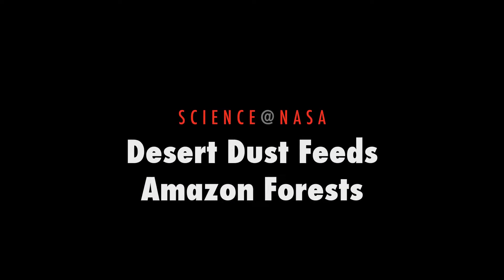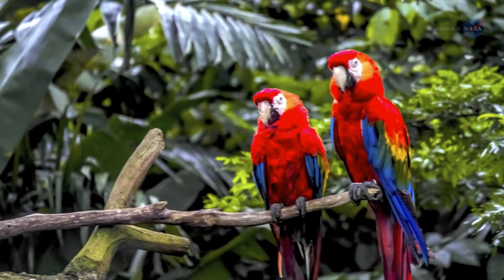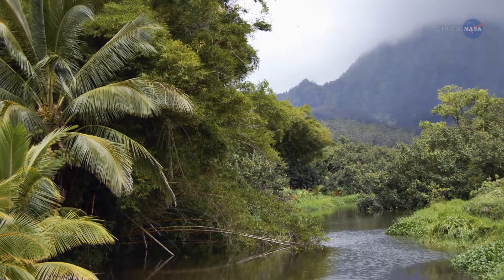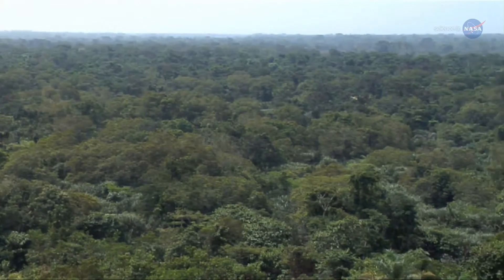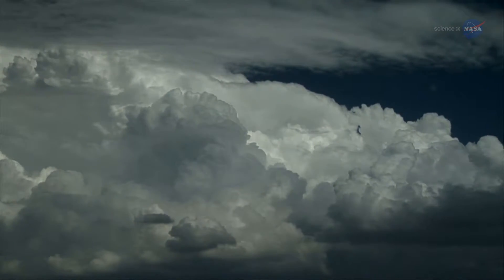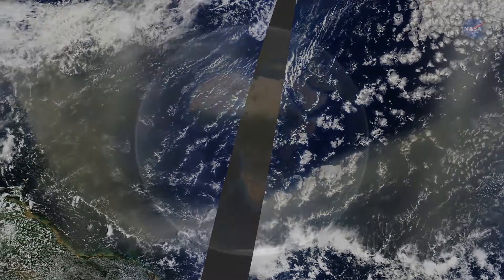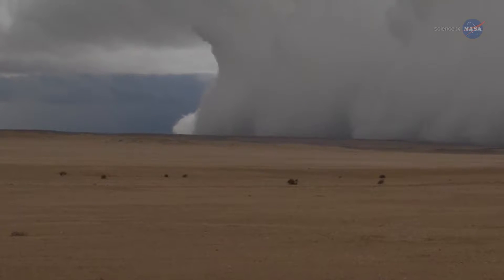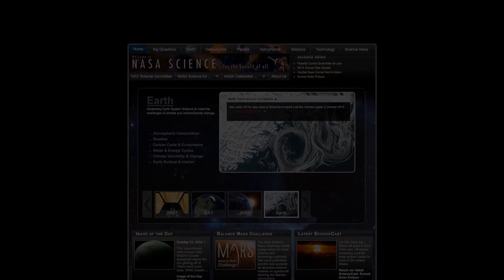מדבר יערות הגשם ...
מדהים : המדבר הגדול מזין את יערות הגשם מעבר לאוקיינוס

יערות הגשם באמזונס ומדבר סהרה נראים שונים לחלוטין. עם זאת, לווייני נאס"א גילו קשר מפתיע שקושר באופן אינטימי בין שני החלקים השונים של כוכב הלכת שלנו.